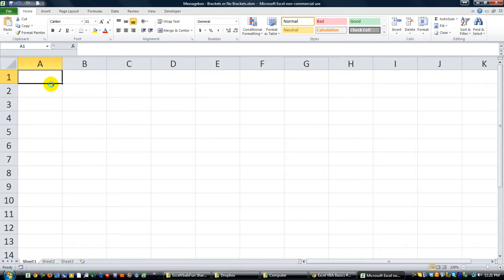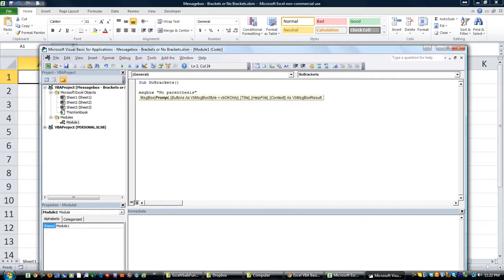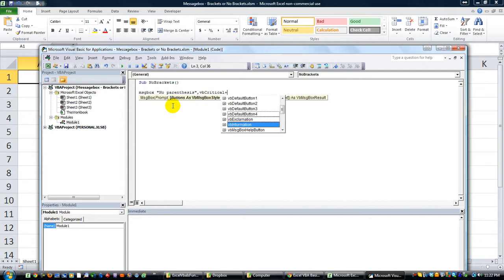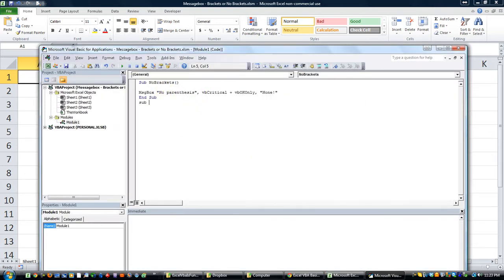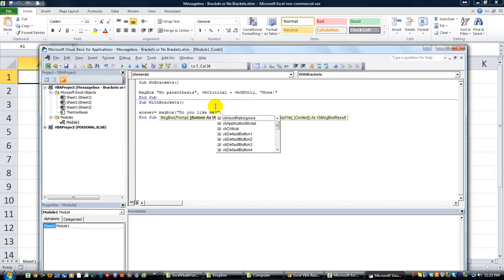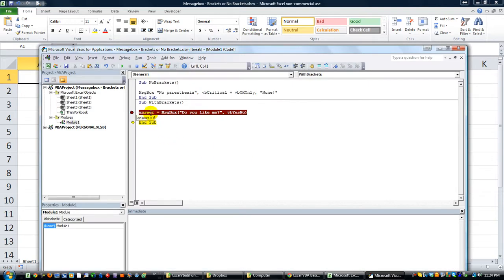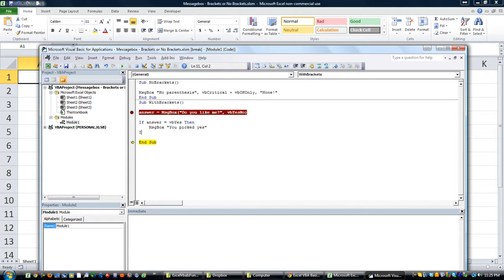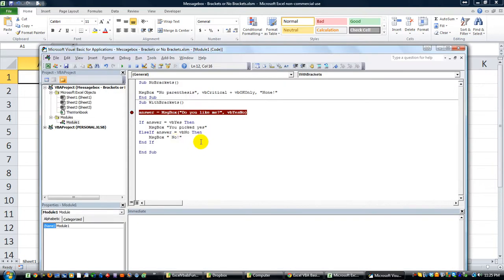Excel VBA Tips n Tricks 44 MsgBox with or without Parenthesis - User Q n A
In this video, we discuss the difference between messageboxes that use parenthesis vs those that do not.

The main difference is that msgbox-es with parenthesis have a goal in mind, a variable they're trying to assign a value to from the messagebox, whether it's "vbOk", "vbYes", "vbNo" or whatever the result of your message box is will go into that variable.

Regular messageboxes don't need parenthesis.